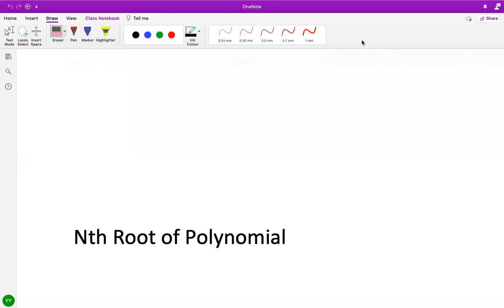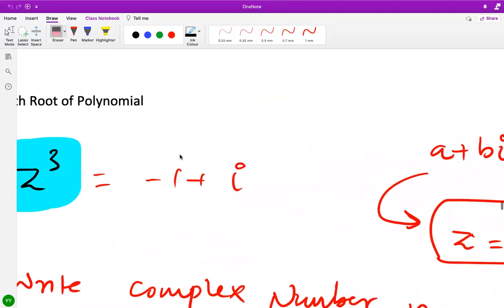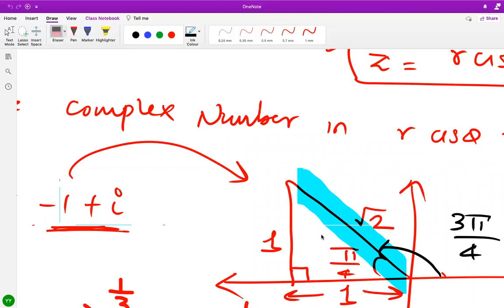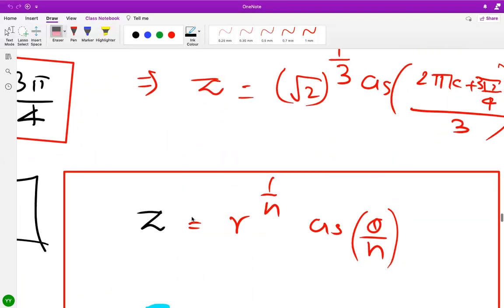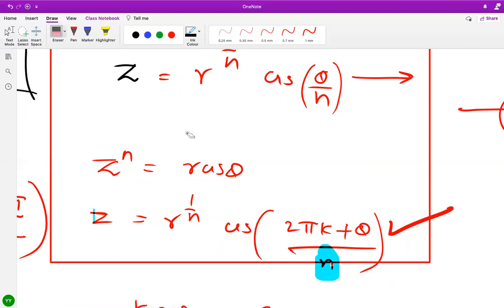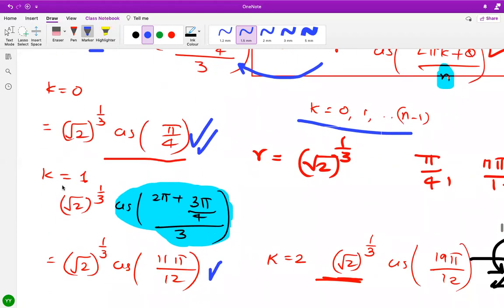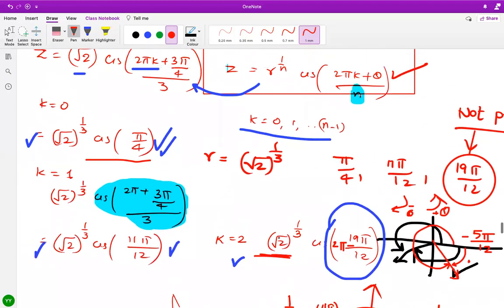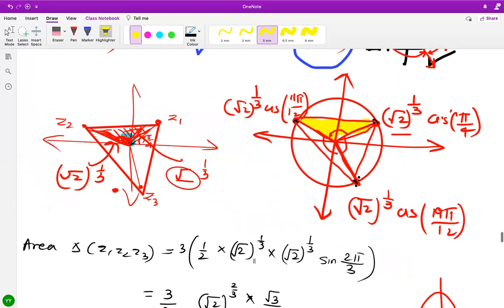Nth Root of A complex number. Math HL AA-IBDP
Nth Root of A complex number. Math HL AA-IBDP -How to find Nth Root of a complex number -Key concepts